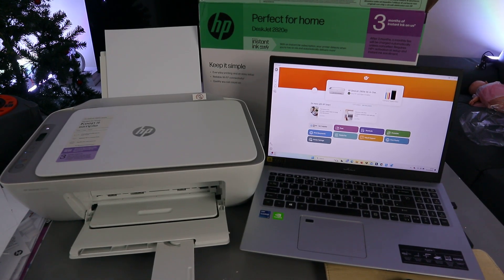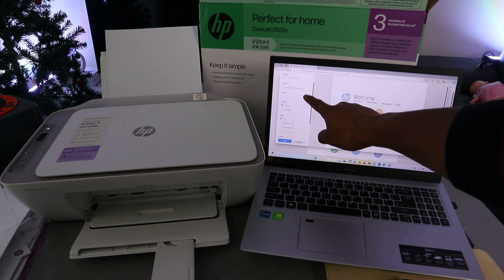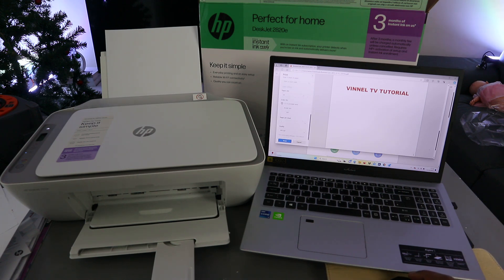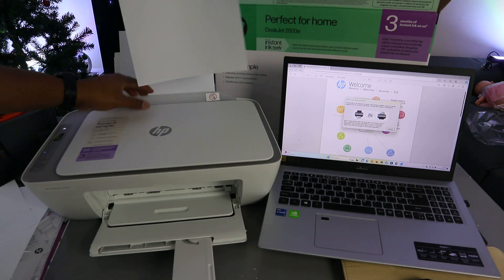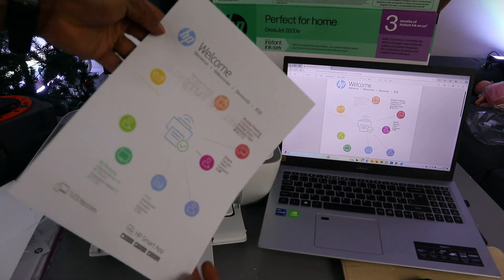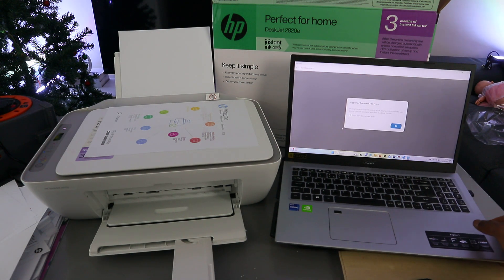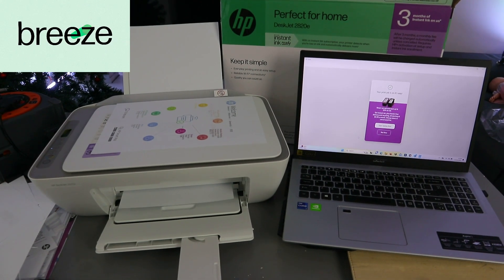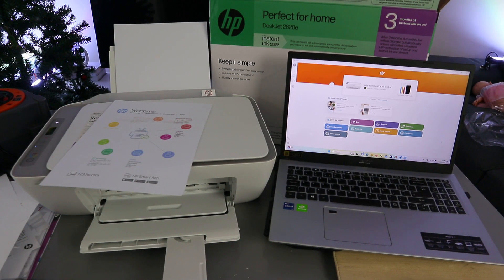How To Print From Laptop To HP Deskjet 2820e All In One Printer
This video is How To Print From Laptop To HP Deskjet 2820e All In One Printer

Printer Specifications:
- 60 sheet paper capacity.